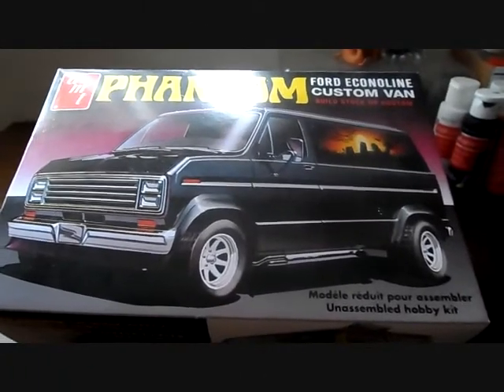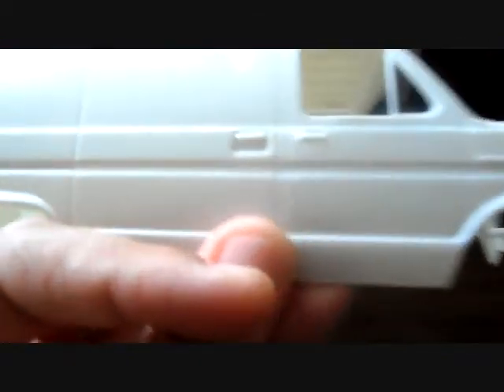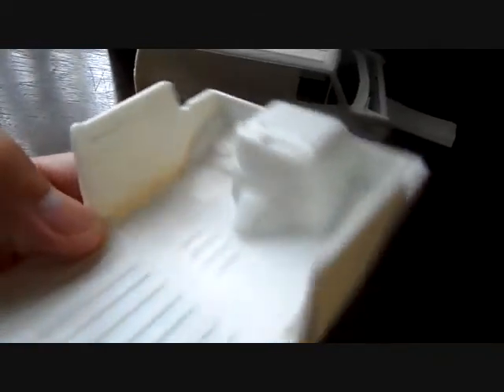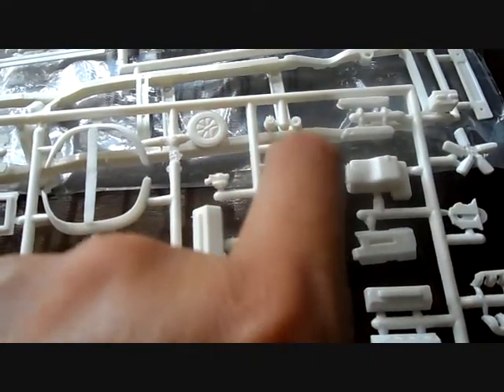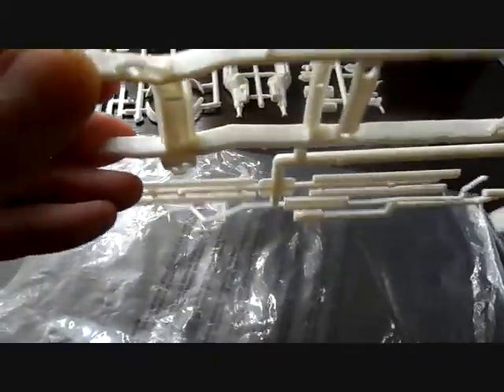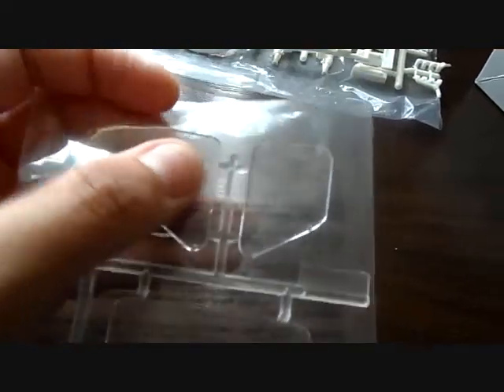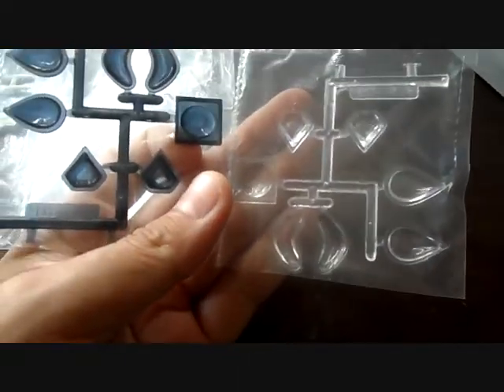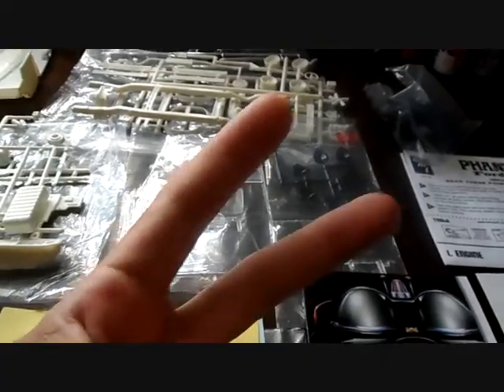Model Kit Review - AMT Phantom (07.31.14)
This reissued van kit doesn't get any cooler. Lot's of optional goodies to personalize this kit in any way the builder feels.

click the links below & check them out!